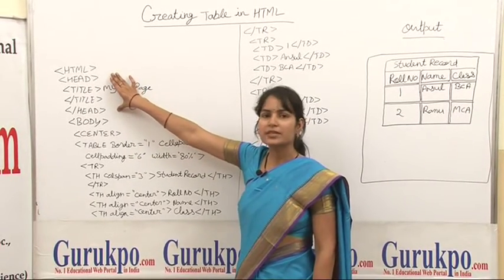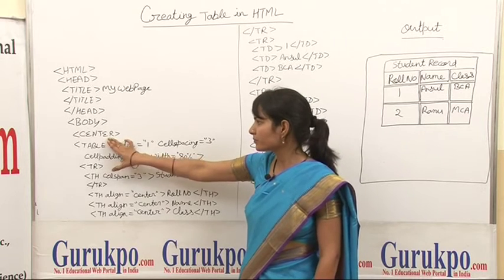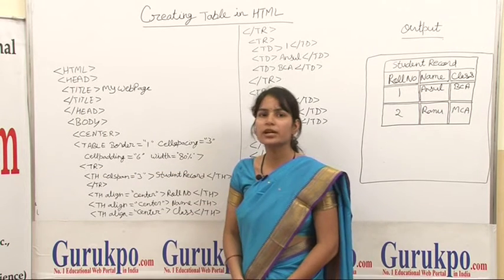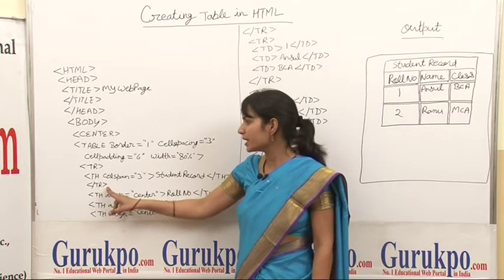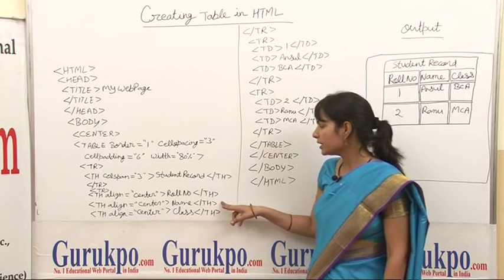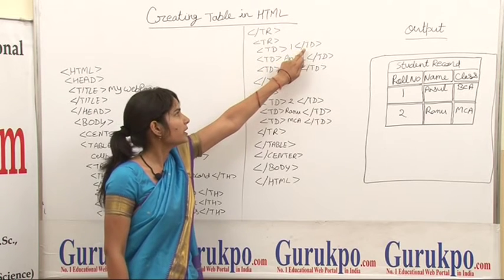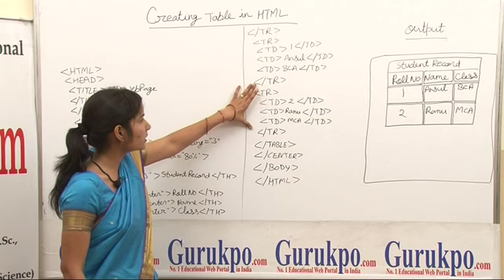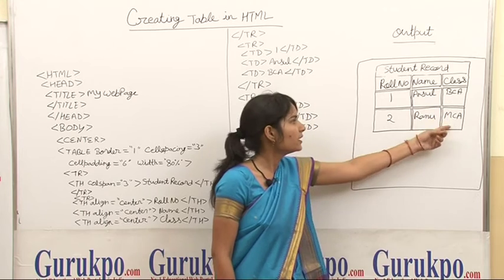Creating table in HTML( BCA, MCA, MSc(it))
The Video all about how to create table in HTML. It has been described with an example of a program of student details table:-. Using the program I have described about table tag and its attribute TD TR TH tags. I have also defined about Cell spacing and cell padding in table.